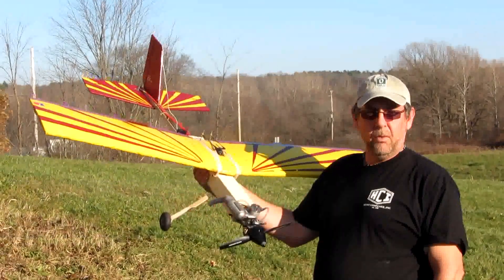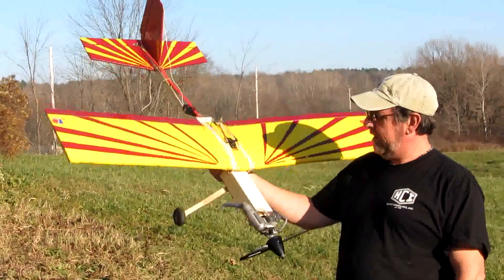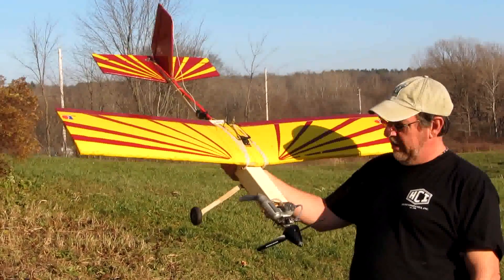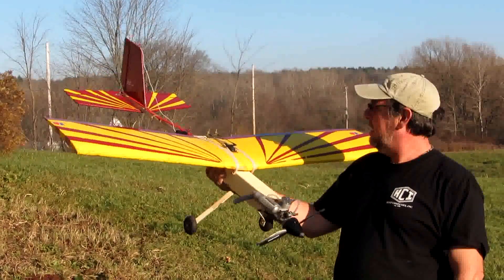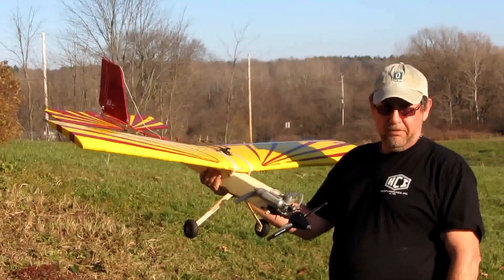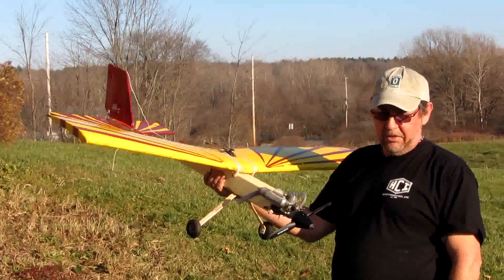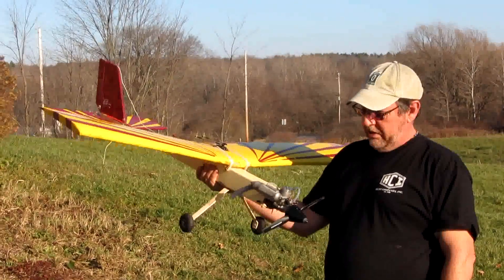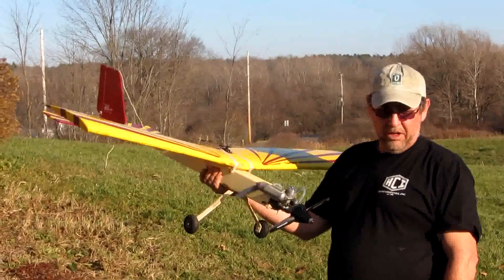Sturdy Birdy Fly's again!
After 15 years of storage it still fly's!